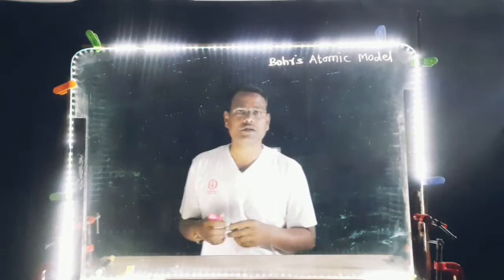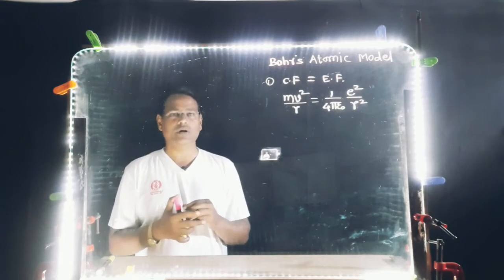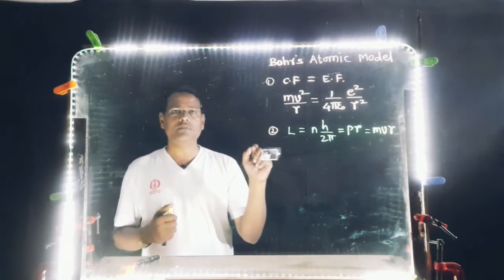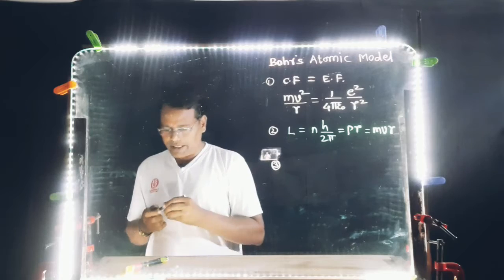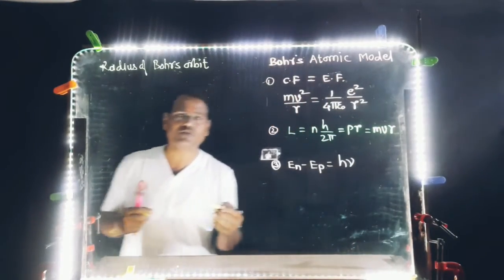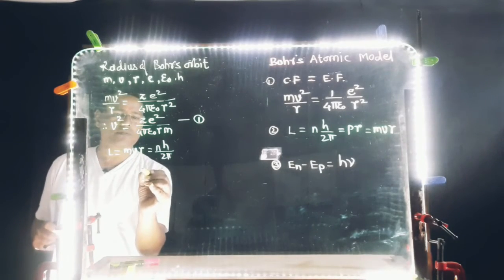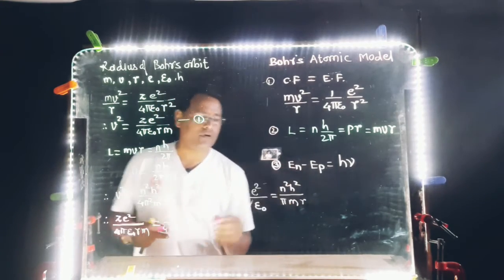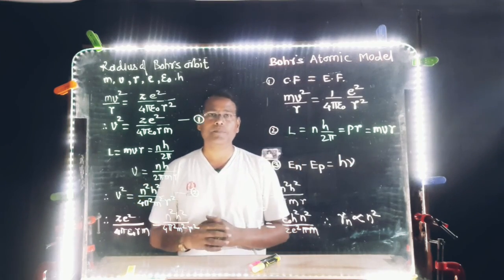What is Bohr's Atomic Model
Structure Of Atoms And Nuclei#(04)For 12th, Bohr's Atomic Model, Radius of Bohr's orbit